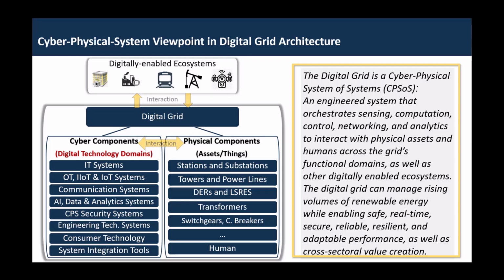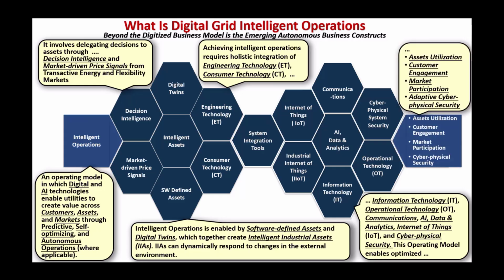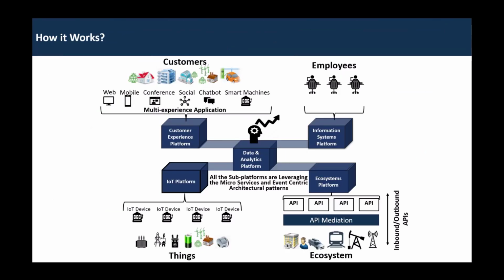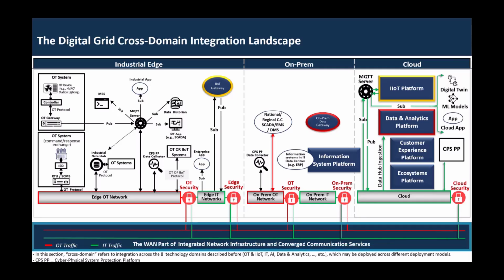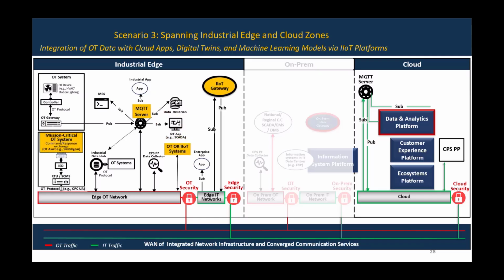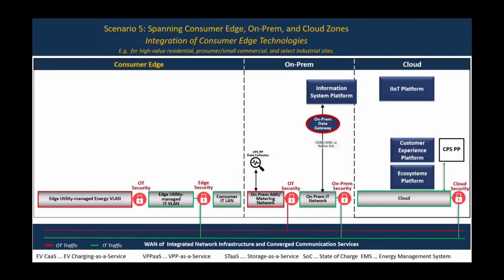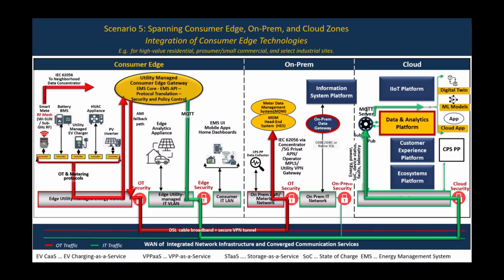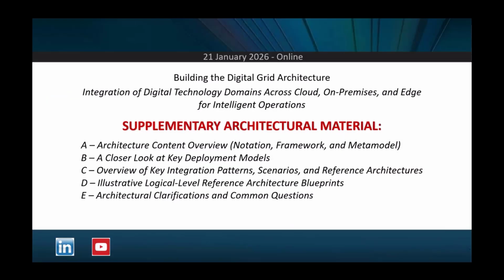Building the Digital Grid Architecture: Integration of Digital Technologies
Building the Digital Grid Architecture: Integration of Digital Technologies, January 21, 2026, Alaa Mahjoub